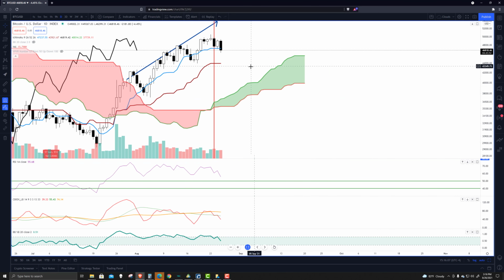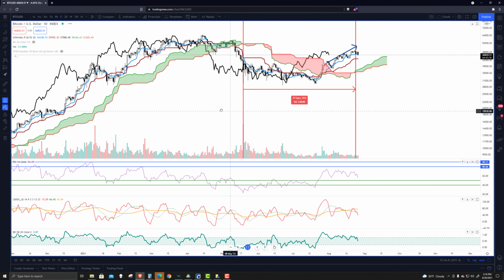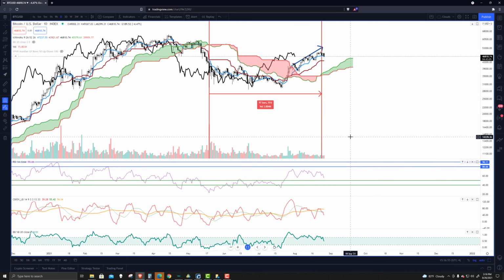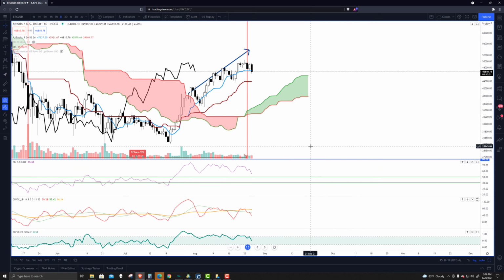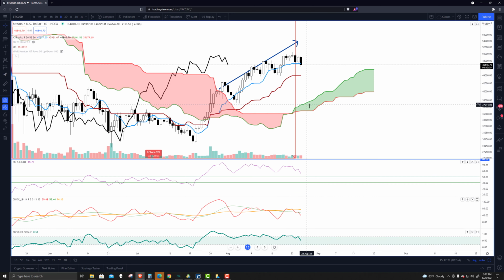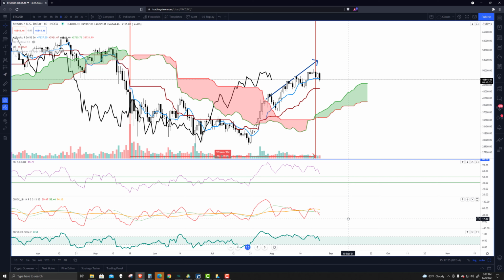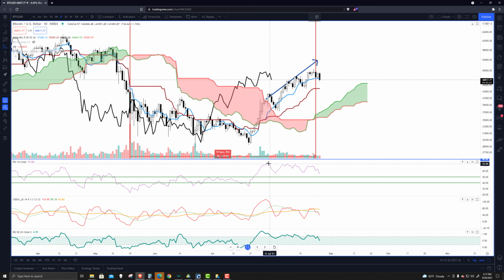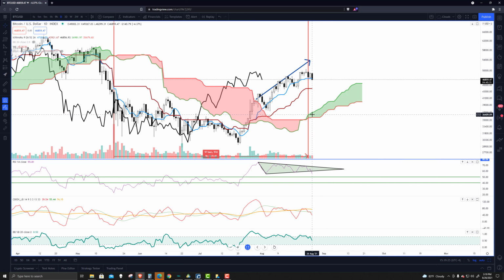Bitcoin (BTC) could test $35.5k before resuming the bull market - BTC Price Prediction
Exchange Rates UK TV: A test of $35.5k is very probable.